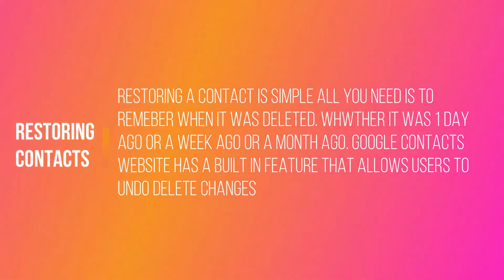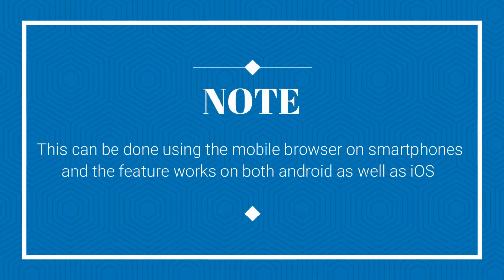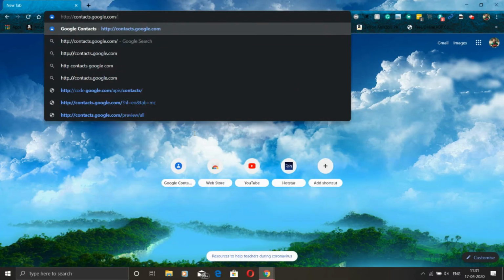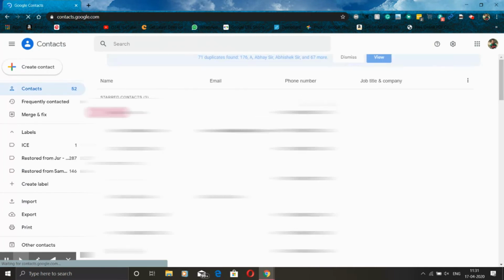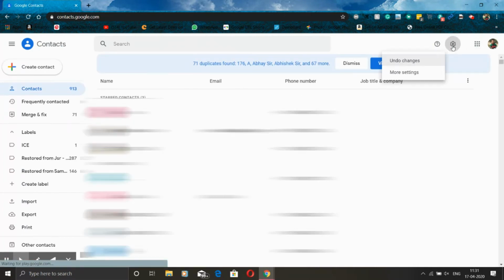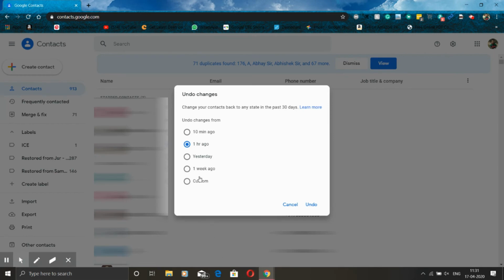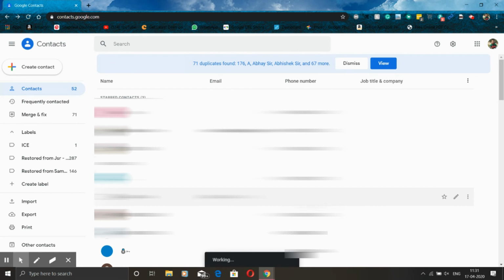Restore deleted Google Contacts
In this video, I have shared a way to undo delete changes on your google account.

In this video i have told you about how much ram smartphone  do you really need to buy; if you enjoyed a sub would be appreciated.

My gear:
1. Redmi note 7 pro
2. Samsung Galaxy M30s - Samsung Galaxy M30s (White, 4GB RAM, 64GB Storage)
3. Asus vivobook x507